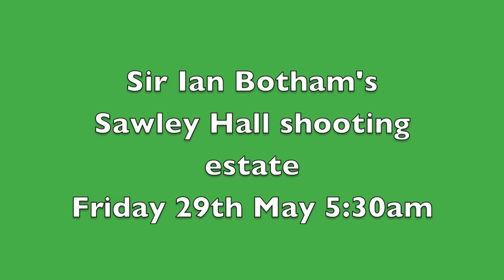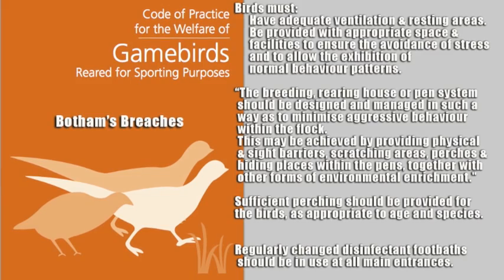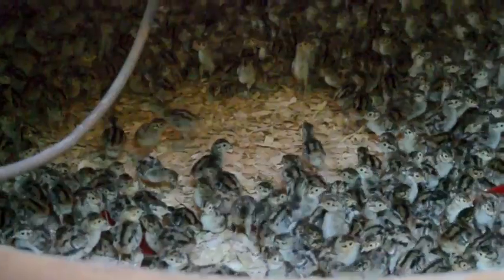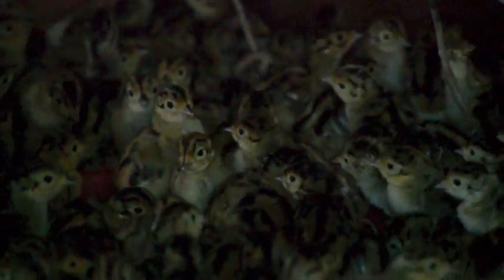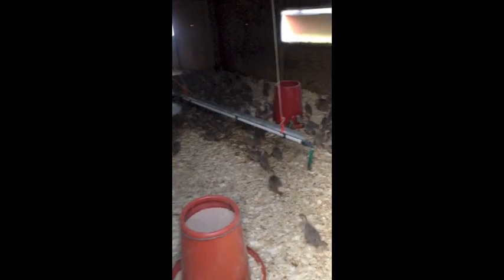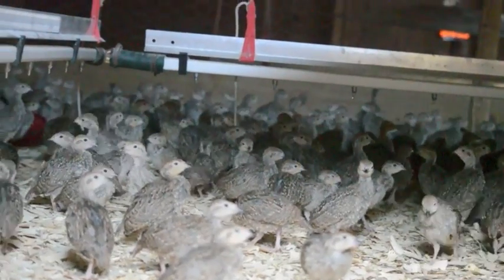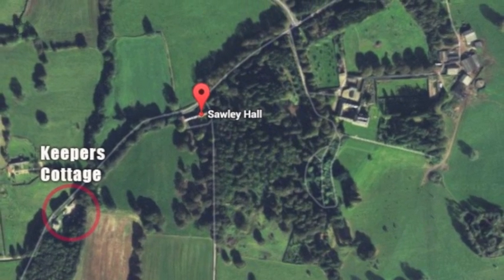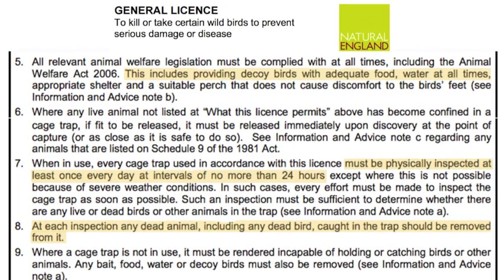Ian Botham forgot the birds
the forgotten misery of the factory farmed birds that Ian Botham raises for "sport" is exposed here.
Also includes footage of an illegally set Larsen trap with a dead magpie in it.